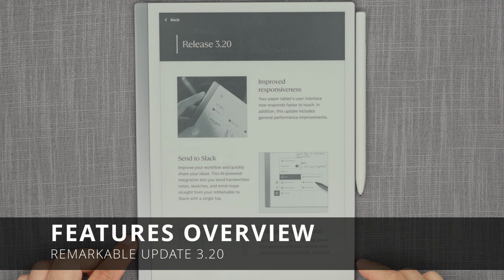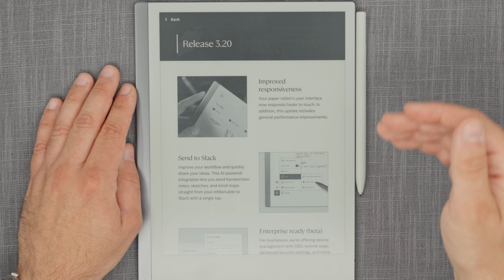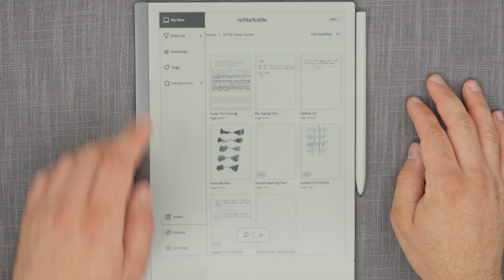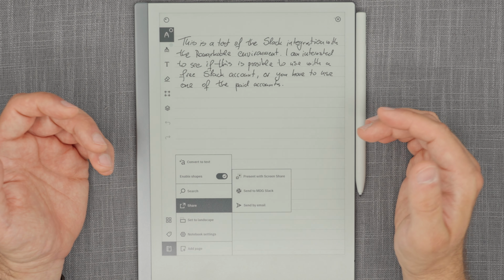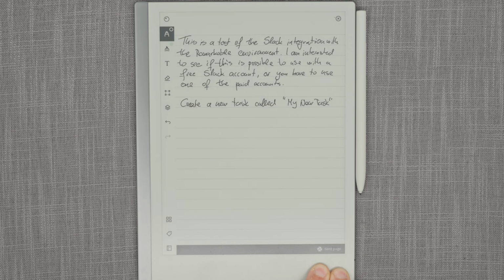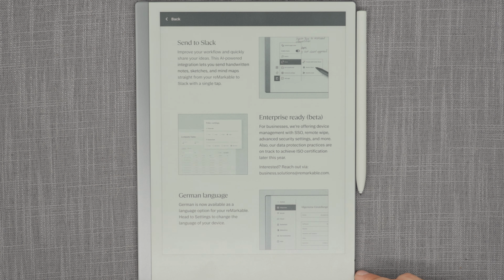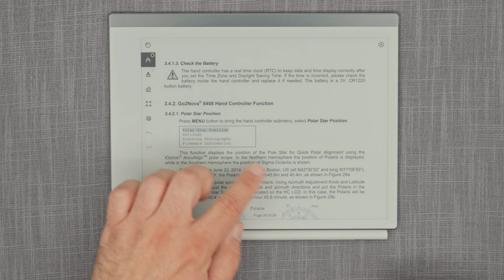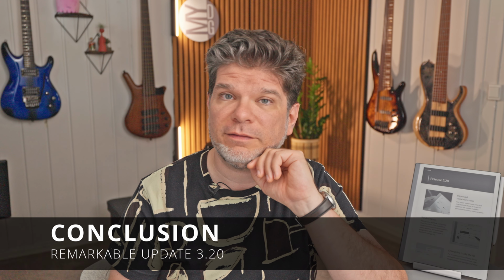Remarkable Update 3.20, Features Overview | Small Update, Meaningful Implications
00:00 Intro
00:29 Features Overview
08:03 Conclusion

The reMarkable platform has just received its 3.20 update, and while it may seem modest on the surface, it introduces two significant features that could signal a shift in reMarkable’s direction:

Slack Integration – A new way to send documents and notes directly to Slack channels or DMs, aimed at improving team collaboration.

Enterprise Solutions Beta – A newly launched program suggesting that reMarkable is expanding into organizational and corporate use cases.

beginning of a more connected and collaborative reMarkable experience—or simply a step toward a different business model?